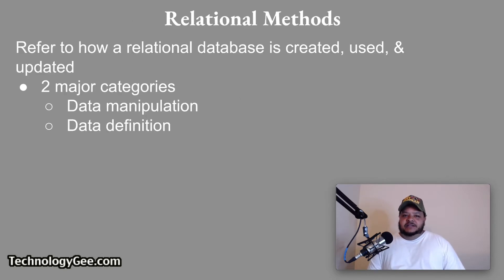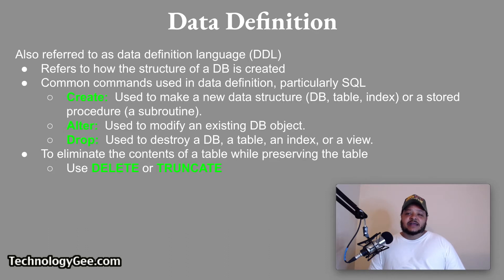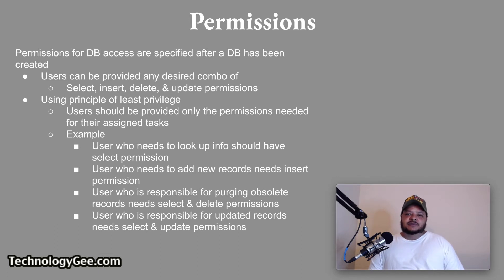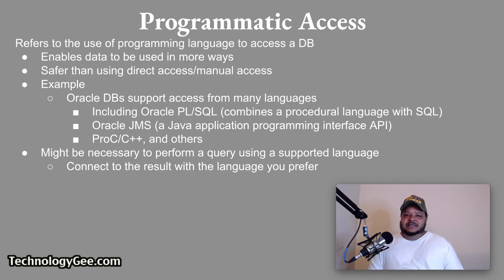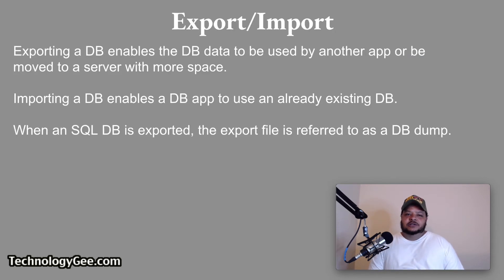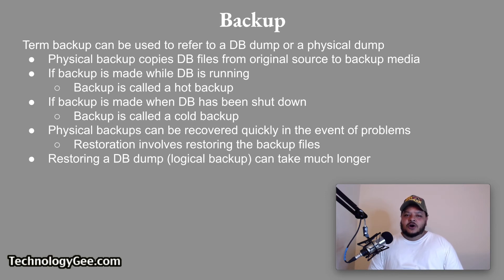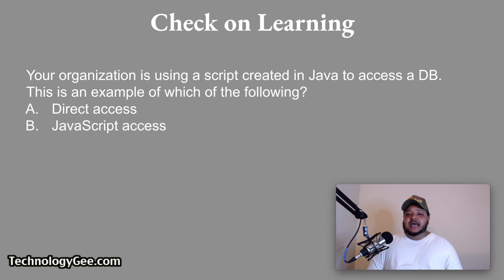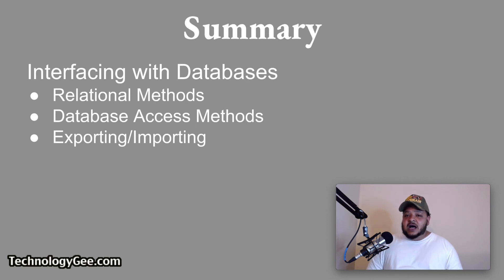Interfacing with Databases | CompTIA IT Fundamentals FC0-U61 | 5.3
In this video you will learn how to summarize methods used to interface with databases such as:  relational methods, database access methods, and exporting/importing.